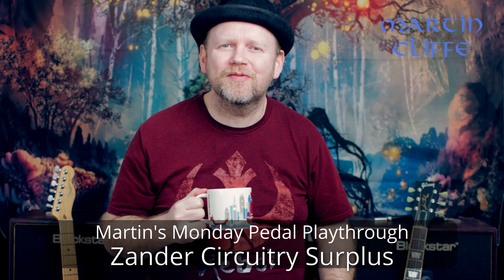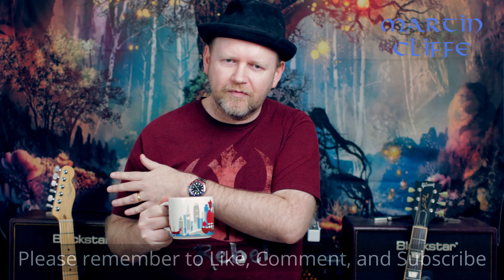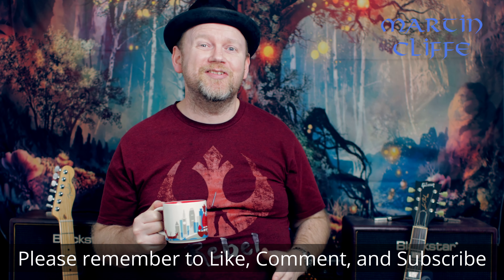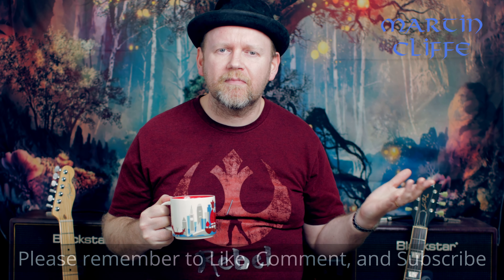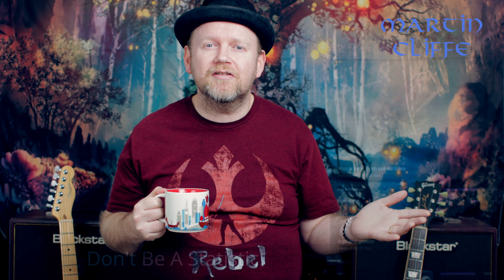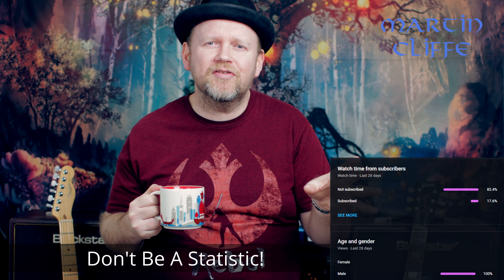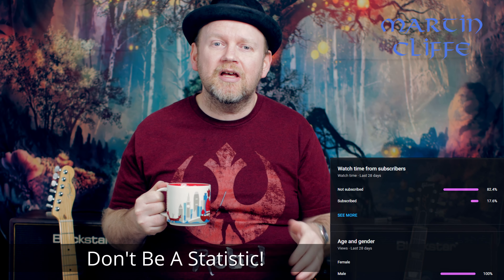Zander Circuitry Surplus - Martin's Monday Pedal Playthrough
Still not entirely sure what an "elemental overdriver" is, but this is a versatile dual-mode overdrive pedal from a small UK company that sounds great. They say: "The Surplus is our version of a classic boost/overdrive circuit, but there’s a lot more under the hood than you might expect". Find the latest version of this pedal

NOT SPONSORED - I paid full price for the gear in this video.

Signal chain - Gibson Les Paul and Fender Telecaster into the pedal, then split via a RJM Music Tone Saver into a Blackstar Artist 10 AE and Artisan 10 AE, both mic'd with Sennheiser E906 microphones and panned left and right.

Hi, I'm Martin Cliffe, I'm a Bucharest-based English musician and YouTuber. As well as music stuff, my channel is about my journey away from physical and mental clutter, and towards a more minimal and intentional lifestyle, particularly as we adjust to Romanian life after 8 years in Hong Kong.

The Thinking Tree EP is available now at an online music store near you.